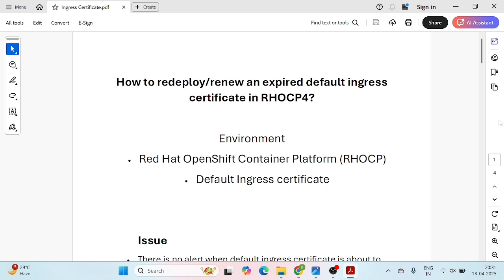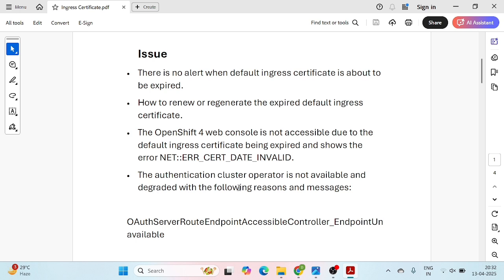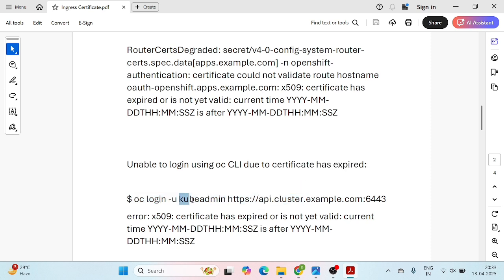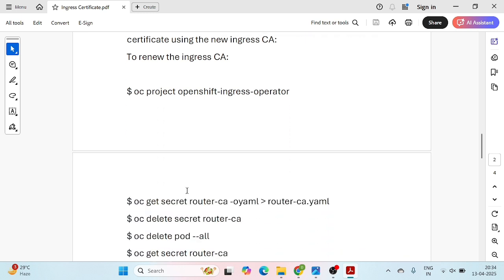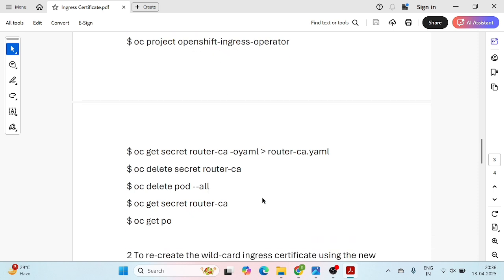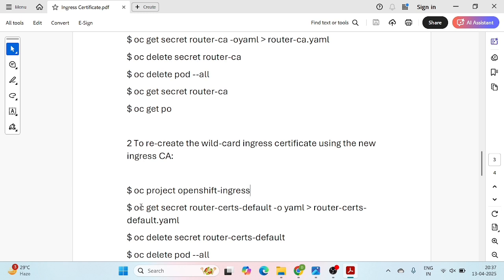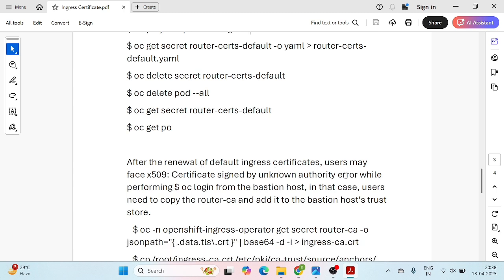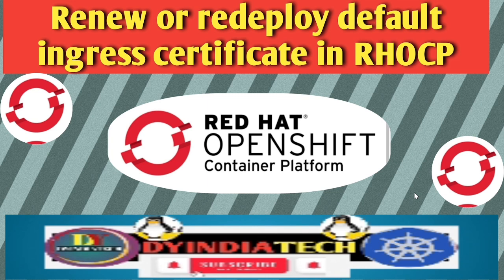Ingress Certificate: Renew or Redeploy?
kubernetes ingress
redeploy certificate
renew certificate
ingress certificate
devops tools
kubernetes ingress explained
what is kubernetes ingress
coreos ingress
what is kubernetes ingress controller certificate management
ingress renewal
application gateway
cloud certificate
rhocp tutorial
kubernetes ingress nginx
deploy strategies
ingress kubernetes
ingress deployment
certificate renewal
kubernetes ingress setup
renew ingress